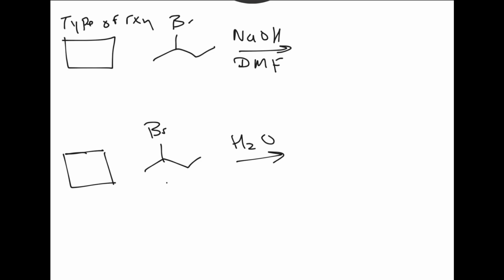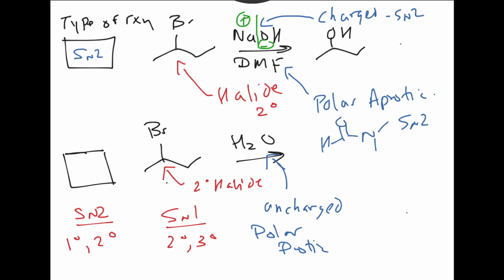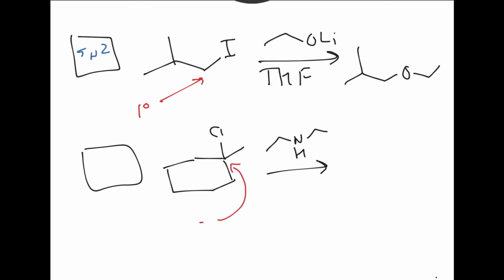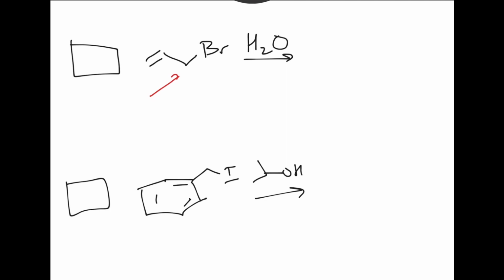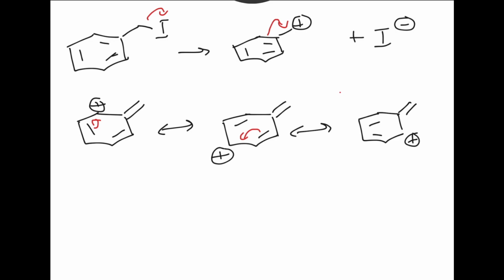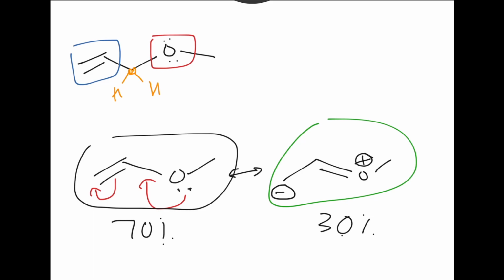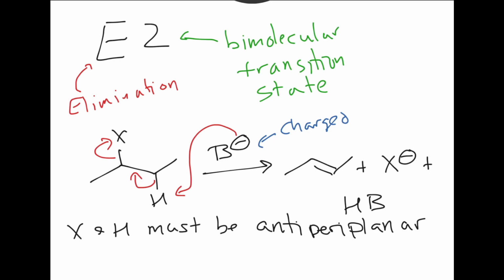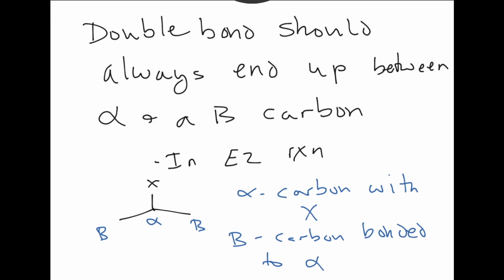Slide Set 7 Slides 1-2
This is a review of Sn1 and Sn2 reactions an the introduction to E2 reactions